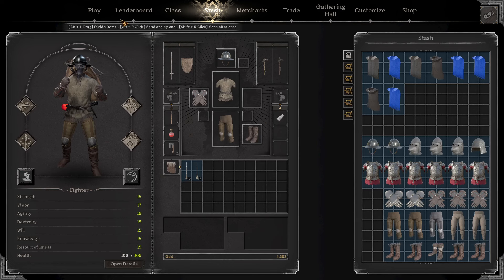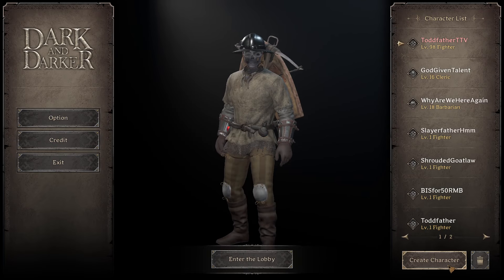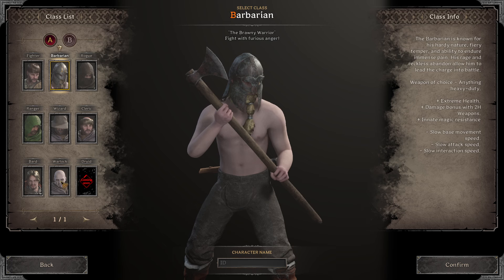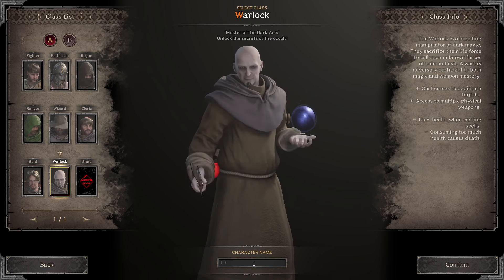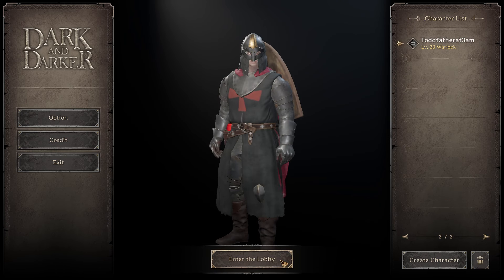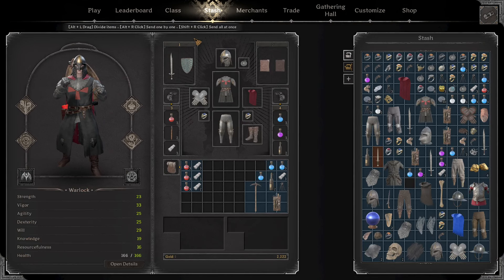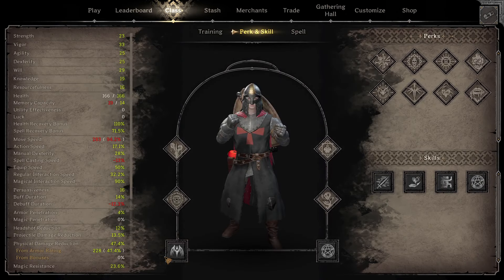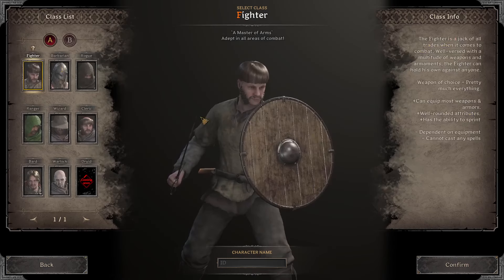Fighter Guide For Wipe #3 - Dark and Darker Fighter God Guide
Nah but there will be an actual fighter guide soon so dw guys.